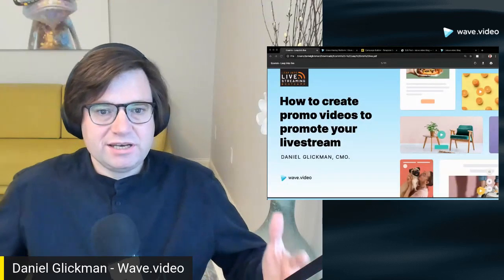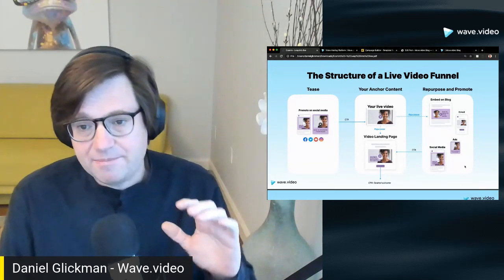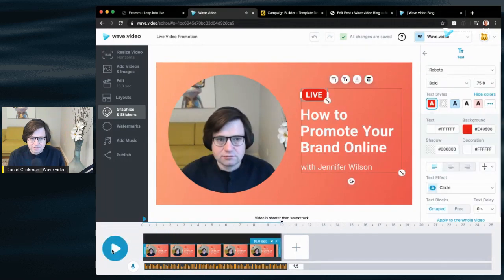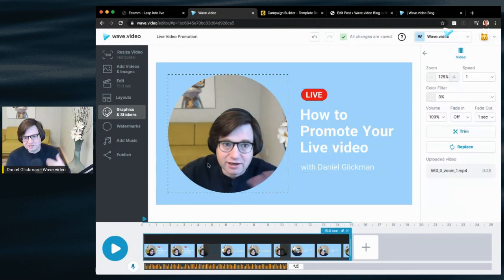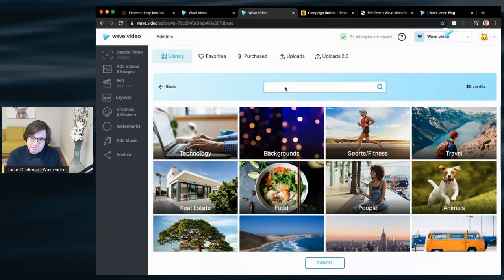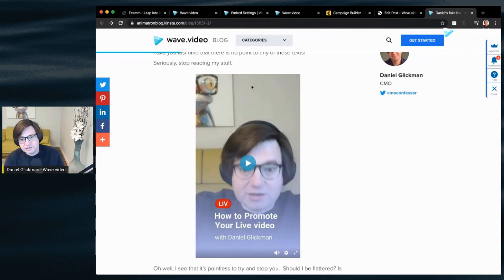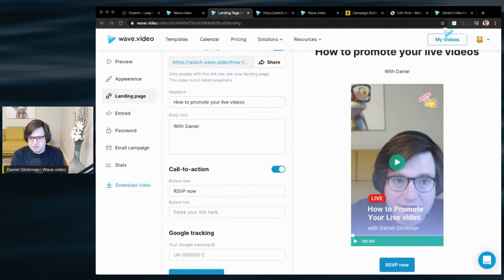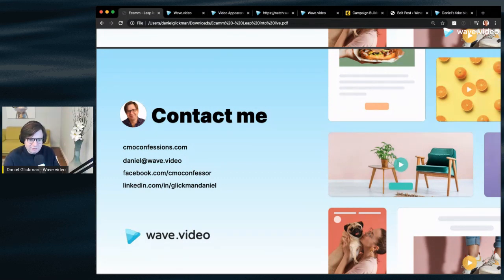Leap Into Live: How to Create Promo Videos to Promote Your Live Stream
OK, so you've scheduled your live show, now how do you promote it?

In this session Daniel Glickman, formerly of Wave.video, will show you how to quickly create teaser videos to post on your social media channels, as well as how to put together creative and professional intros and outros for your live stream broadcasts.

Note: I will be demonstrating how to perform the work using Wave.video. You will be able to use the free version of the product to complete these tasks.

This session originally aired during the Leap Into Live Streaming Bootcamp, which ran in April 2020.